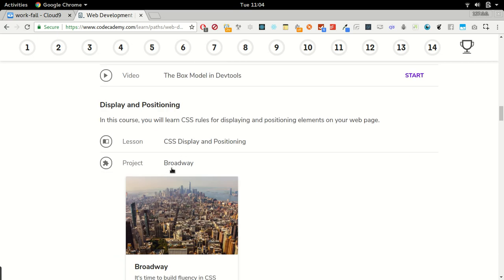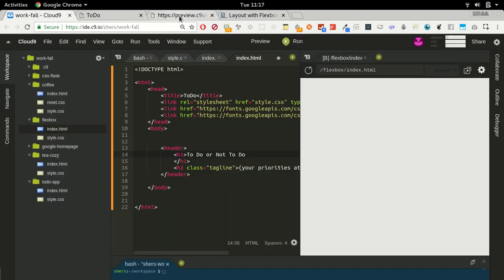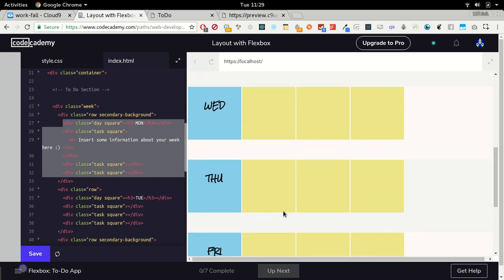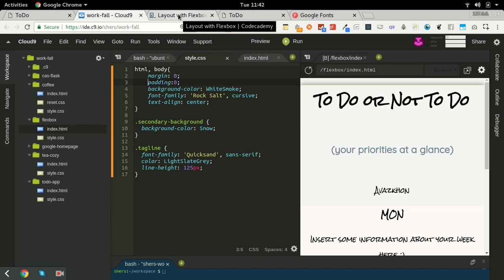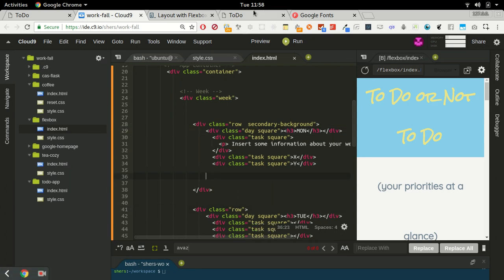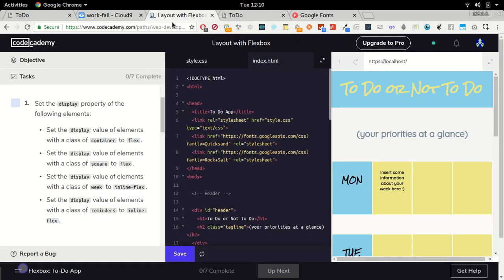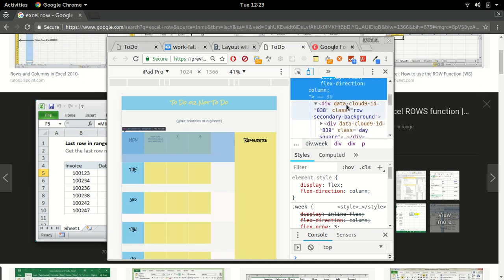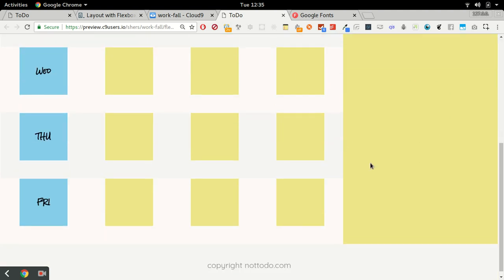Build a Responsive To-Do-App with Flexbox using HTML5 & CSS3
Frontend page of to=do-app using CSS3 flexbox